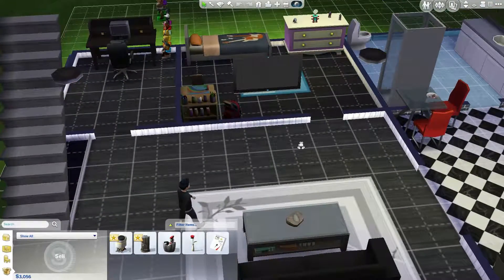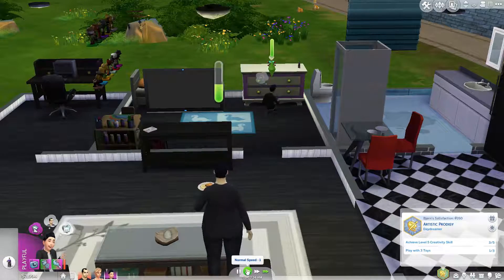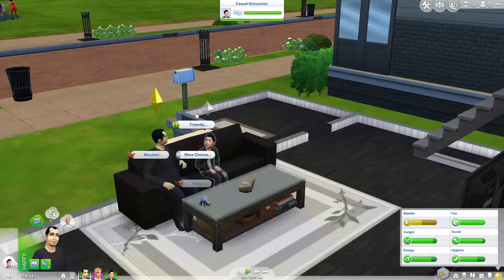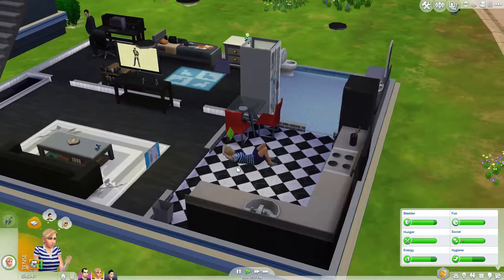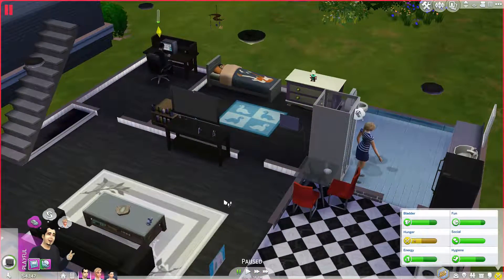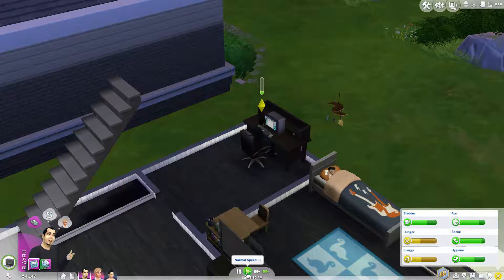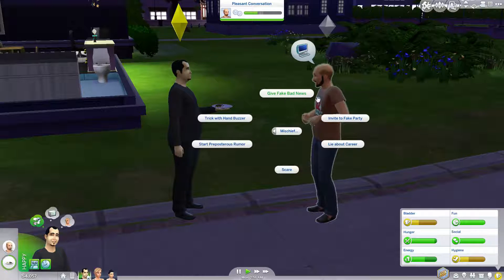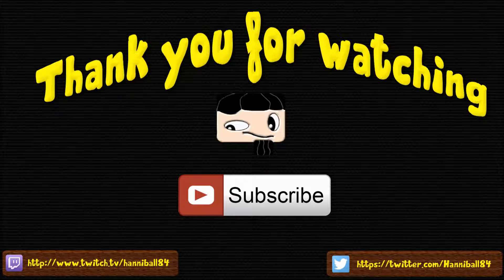The Sims 4 - ep 23 - Bjørns friend grows up in front of our eyes